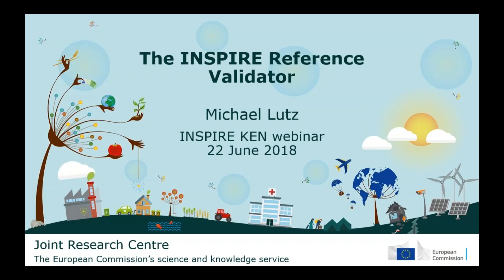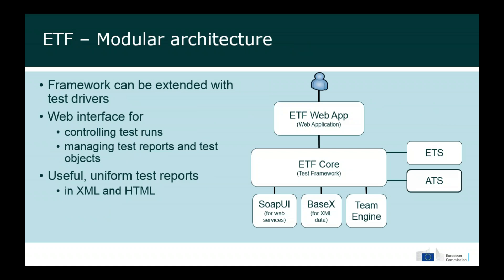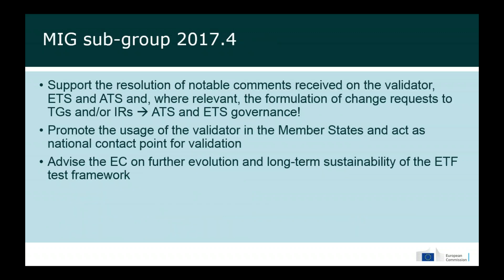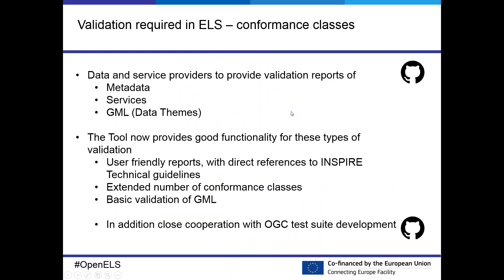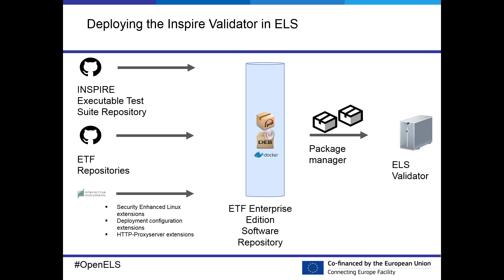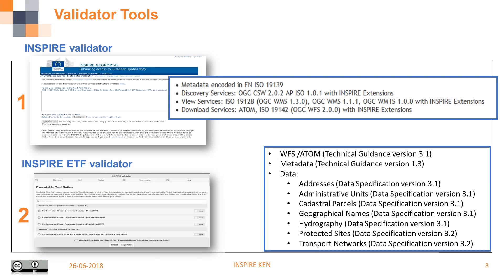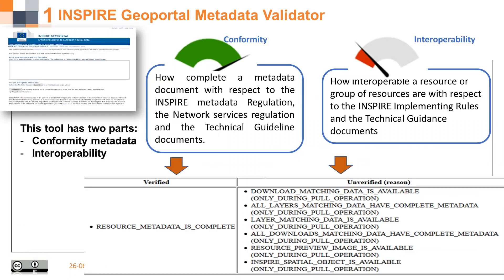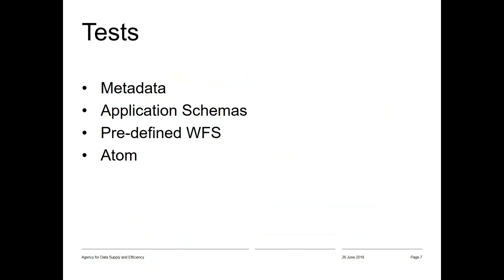2018 06 26 Webinar on Validation of INSPIRE metadata, data and services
The record of the EuroGeographics webinar "Validation of INSPIRE metadata, data and services", 26th June 2018. Presenters: M.Lutz (JRC), R. Mellum (Kartverket), A.Crabbe (KUL), P.Abad (IGN Spain) and H.Vanparys (SDFE)